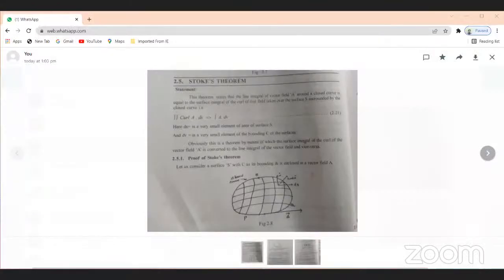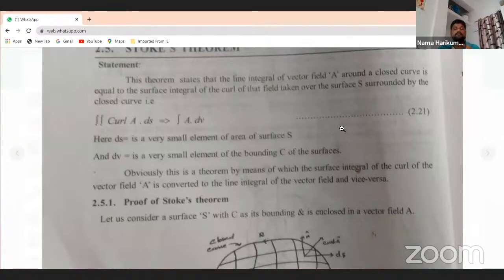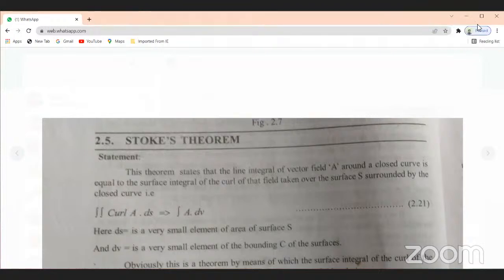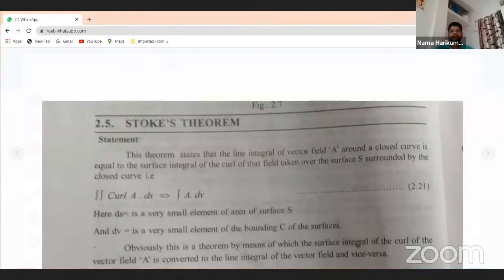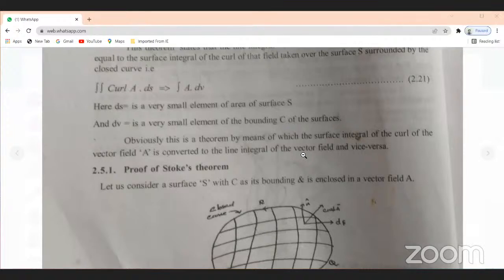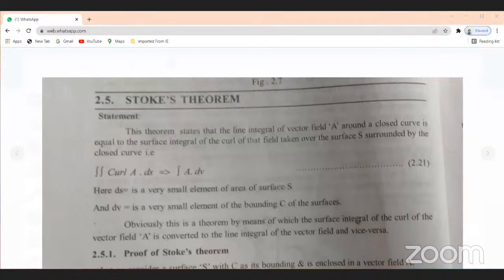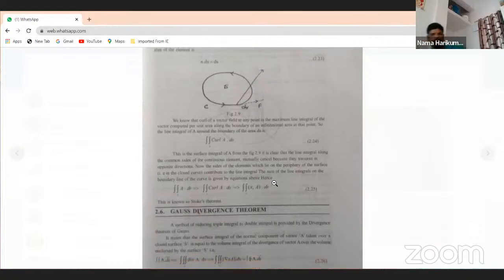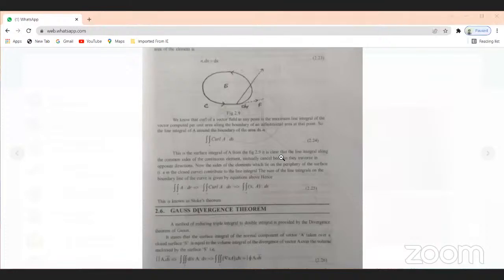UG 1st Semester Physics (English Medium)